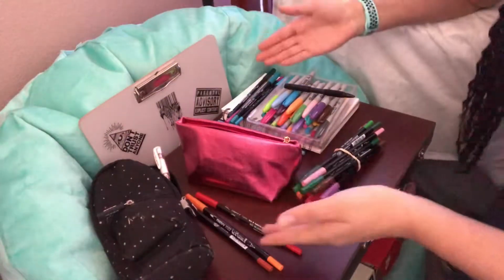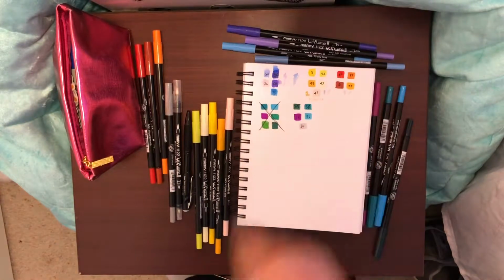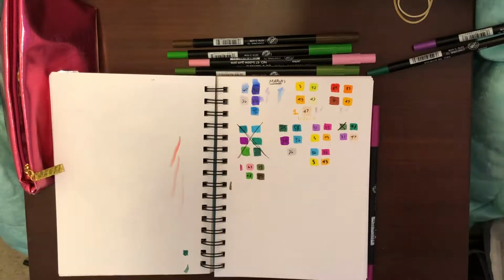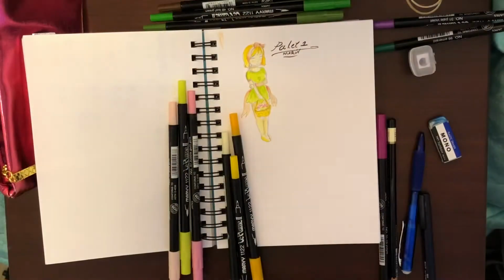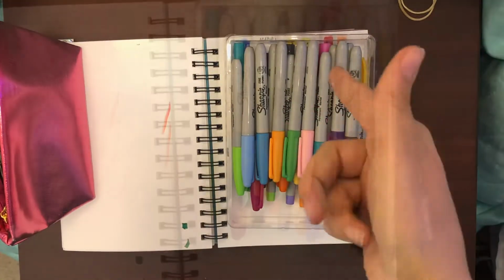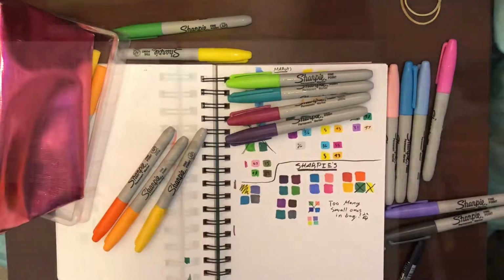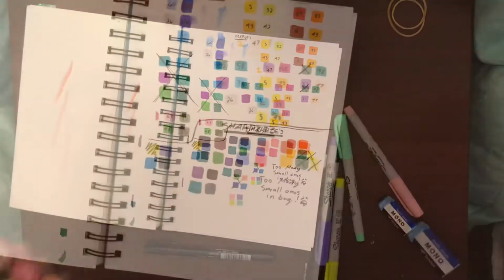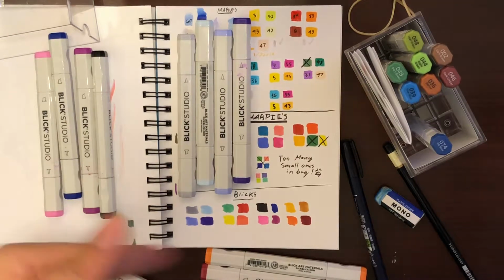MAKING PALETTES WITH ALCOHOL BASED MARKERS- Staring: Sharpies, Blick Studios and Marvy’s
Thanks for joining me. In my colorful journey I know that I always have a hard time choosing color palettes but I have the help of some of my friends. I hope that in this video I helped you guys out with your color palettes and if you wanna try to match some of the ones I came up with and make something with it make sure to tag me or do something of that sorts so I can praise your beautiful art work. Thanks again for watching

Songs:
1) Kodama boy- Uwu Song
2) Prod. Blue Skai Beats -Birds
3) BOJET- lost
4) Kris tofu- tofu